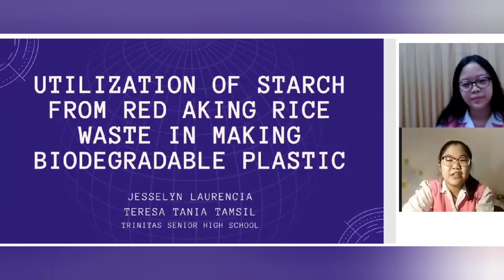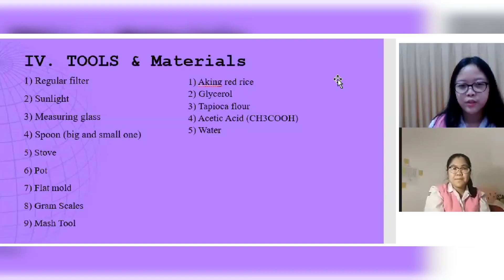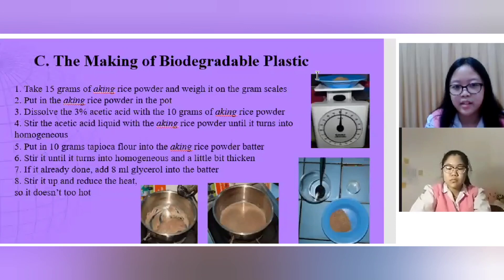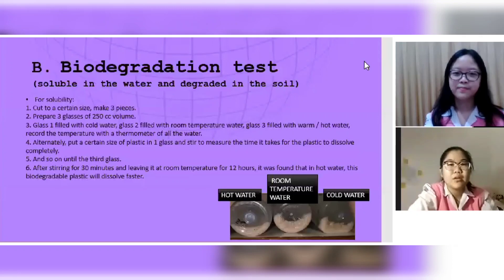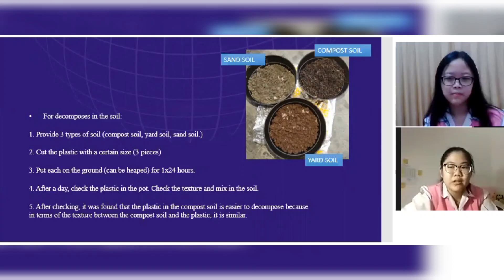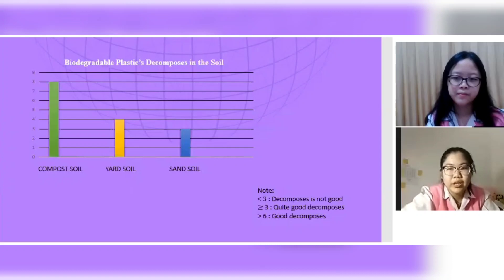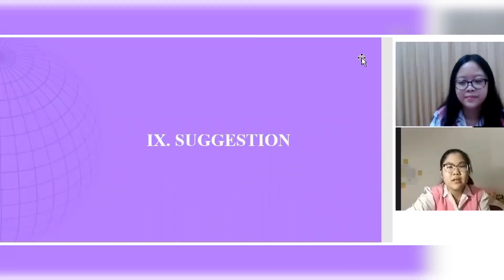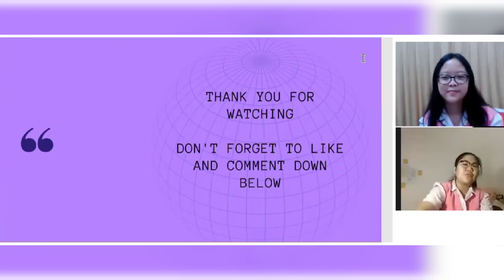WISPO2020_LS 024_Utilization of Starch from Red Aking Rice Waste in Making Biodegradable Plastic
Name: Jesselyn Laurencia, Teresa Tania Tamsil
School/University: Trinitas Senior High School
Country: Indonesia
CODE: LS-024
Category: Life Science